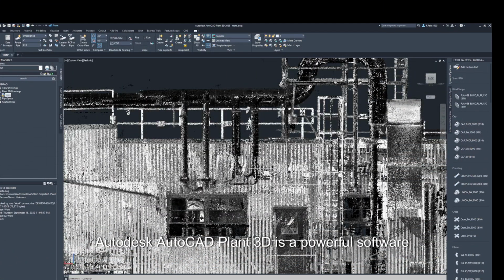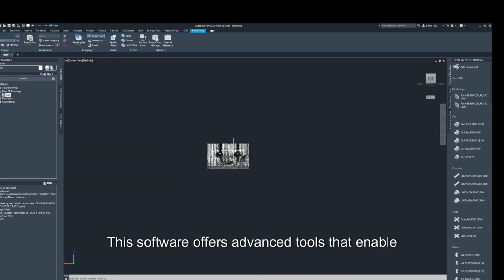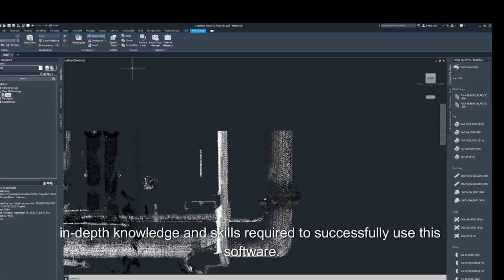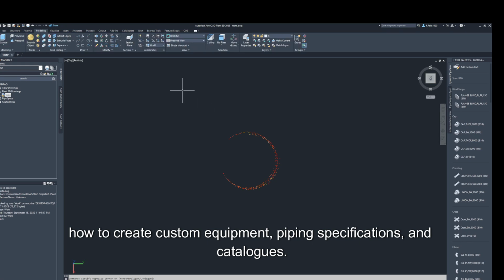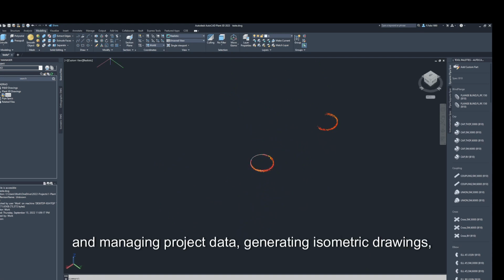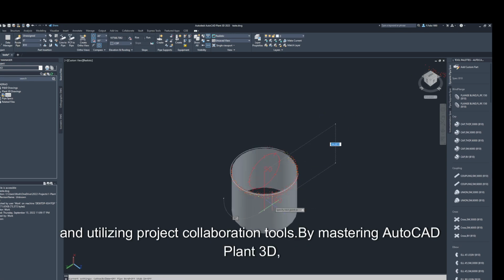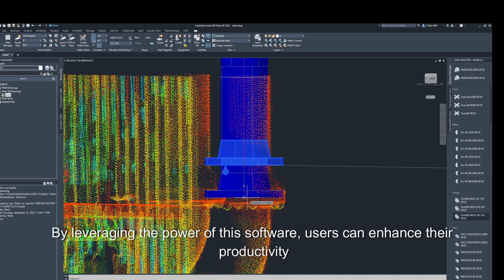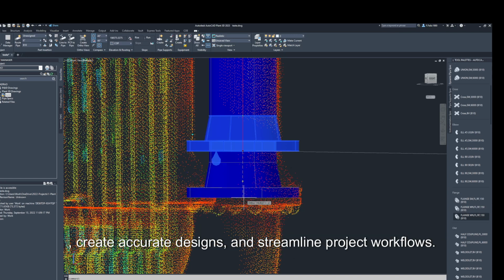Mastering 3D Design for Plant Engineers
AutoCAD Plant 3D Introduction: Mastering 3D Design for Plant Engineers
If you would like to schedule a class click on the link bellow: